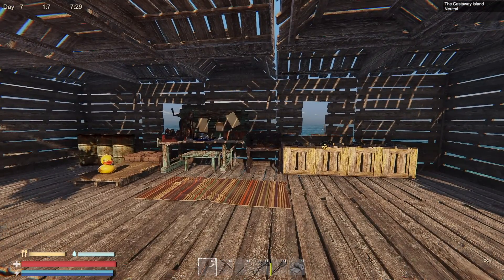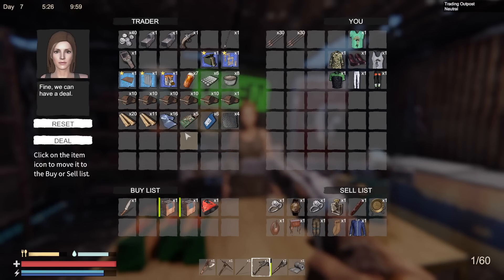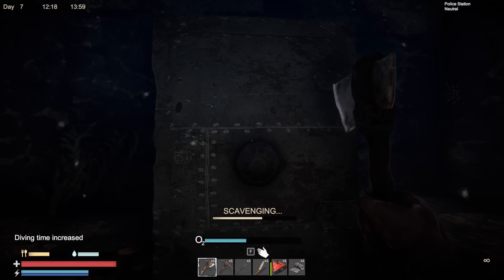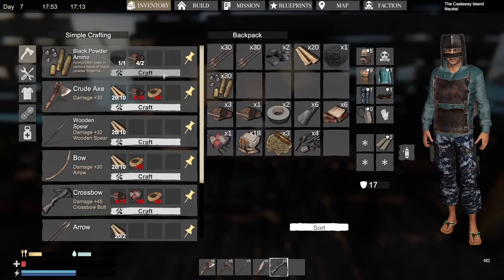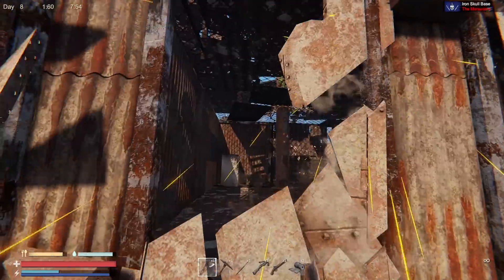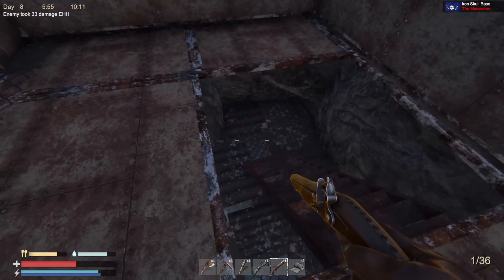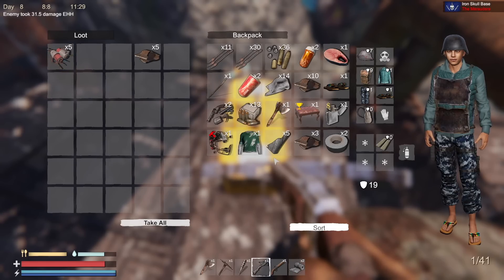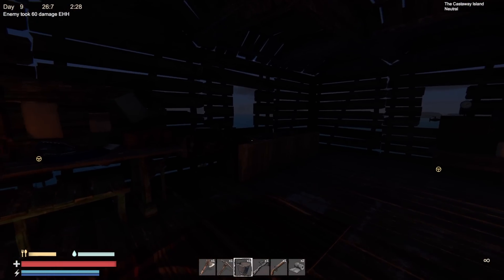SunkenLand - EP3 (How Not to Fight a Shark)